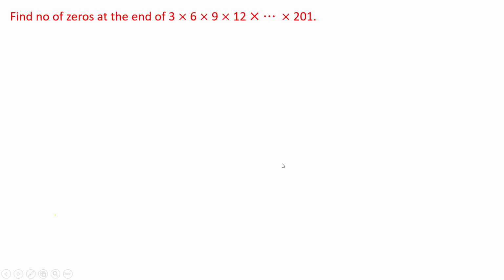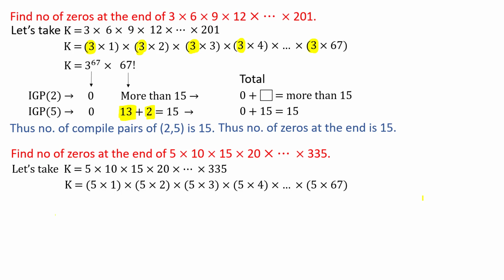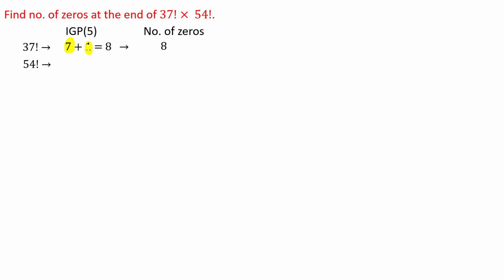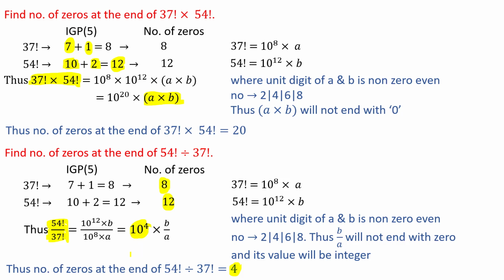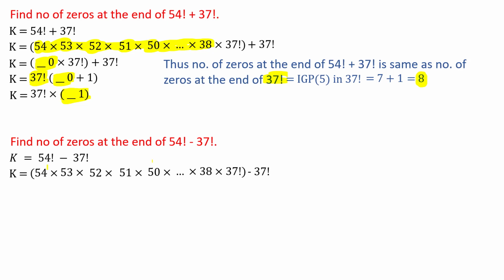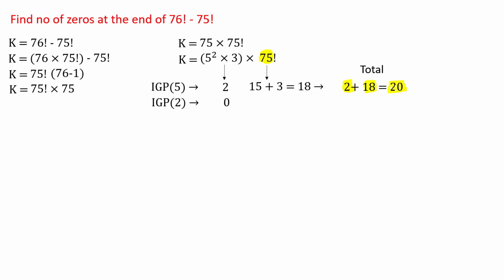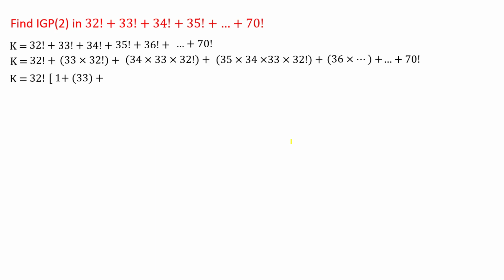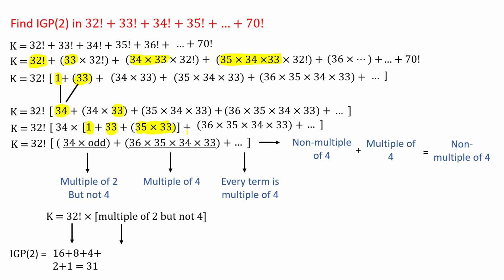Factorials | Part III | IGP in n!